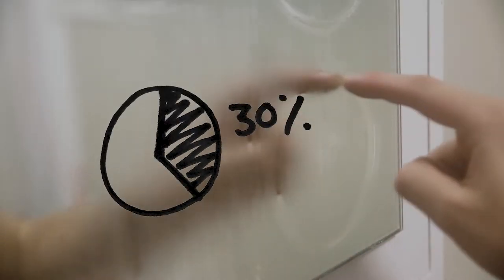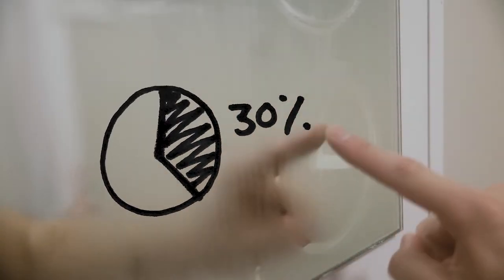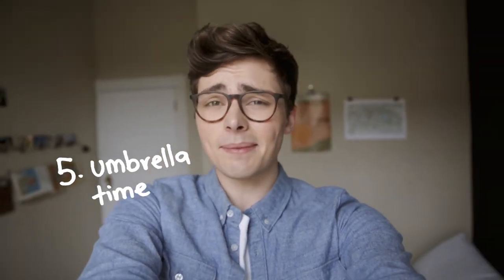Look After The PLANET!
The environment. Why should we care so much?...
The Secret To Everything is made with the support of NZ On Air.